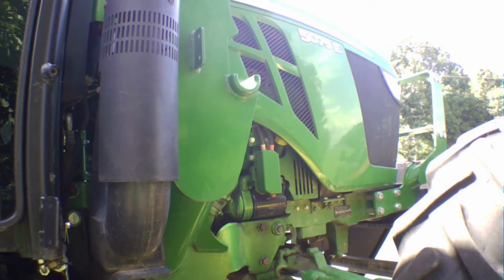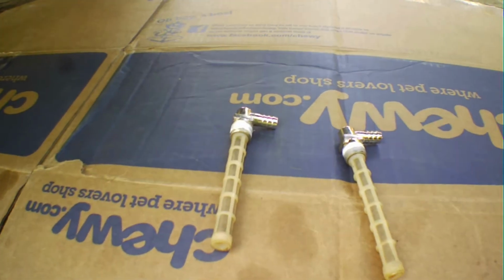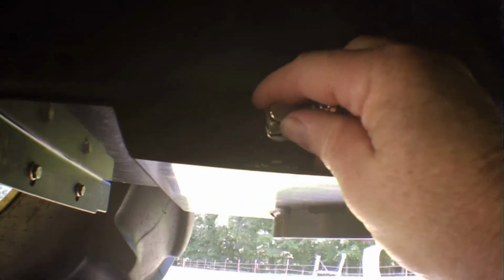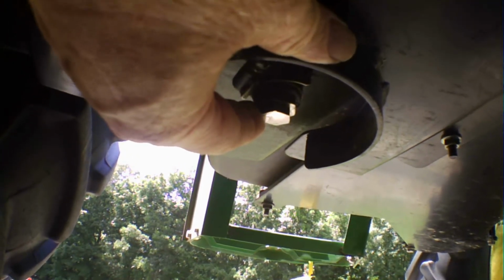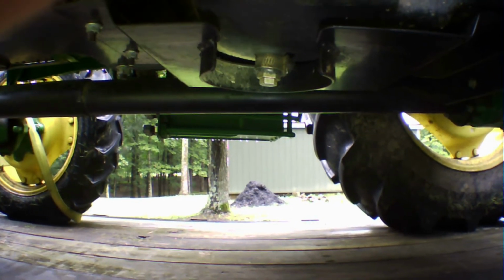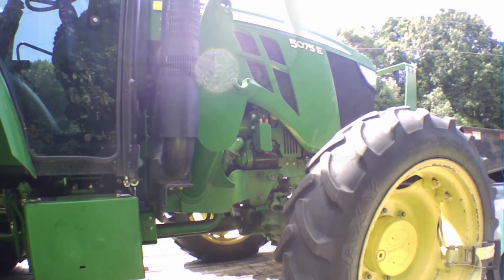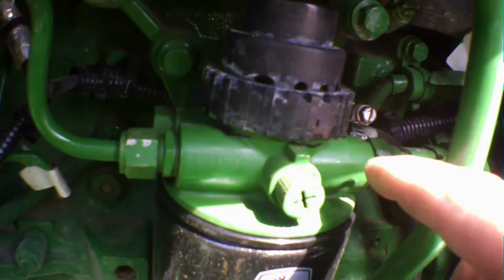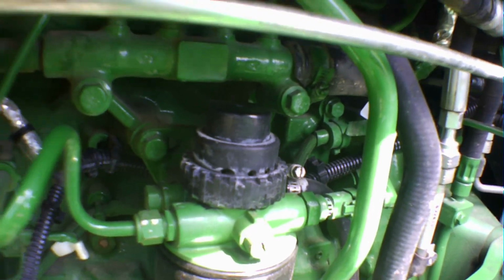John Deere Fuel Screen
In this video I will explain how to service the in tank fuel screens.